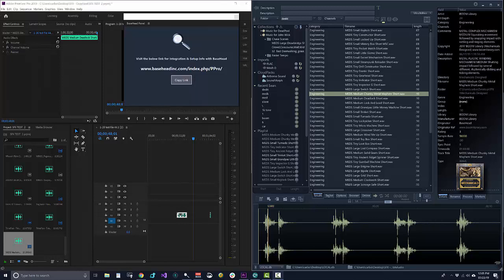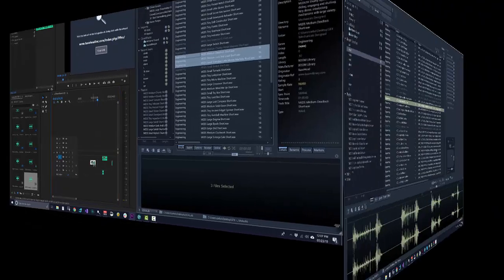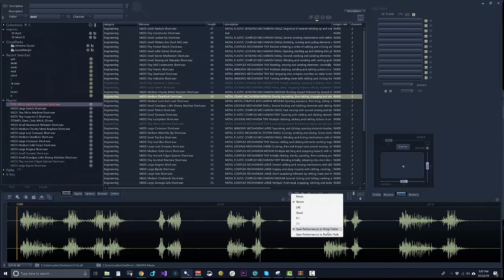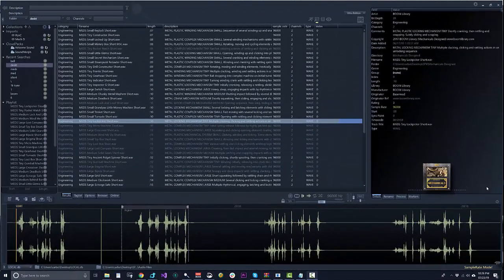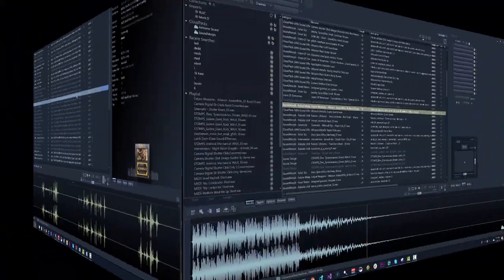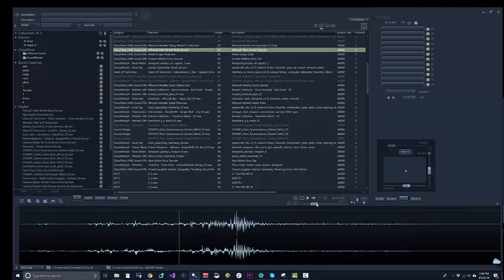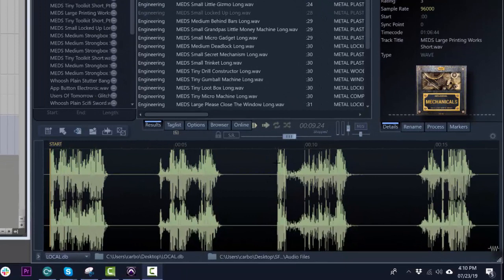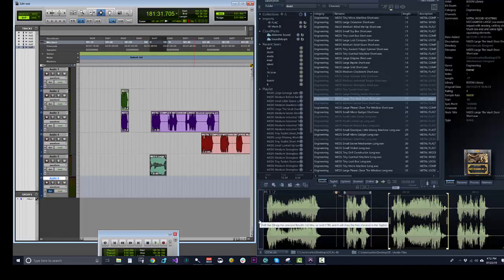BaseHead version 5.2 WalkThru (July 2019)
A down and dirty video of a small handful of new features that came in July 2019